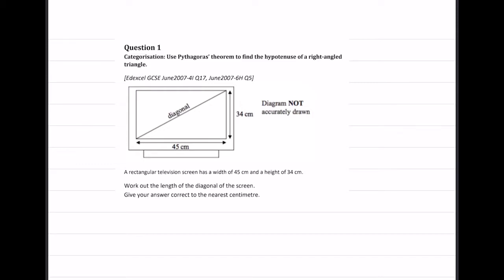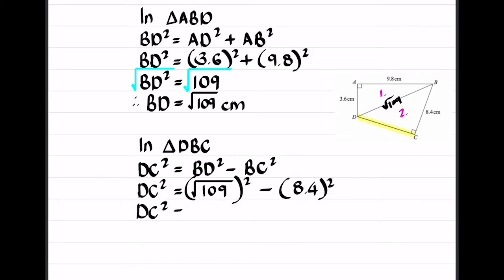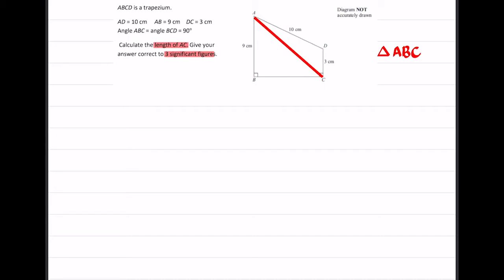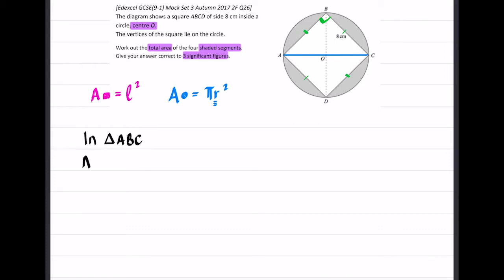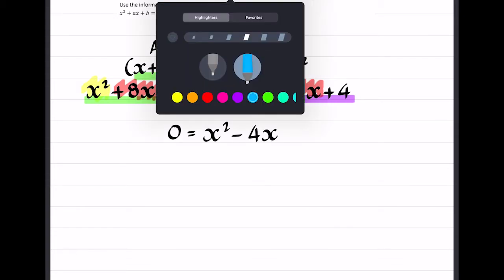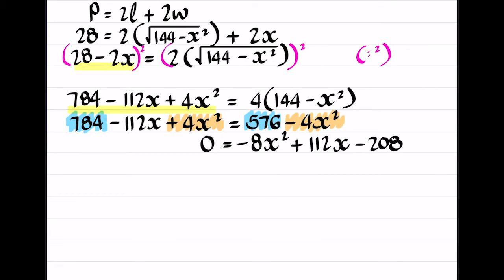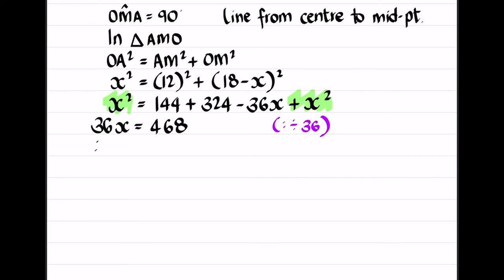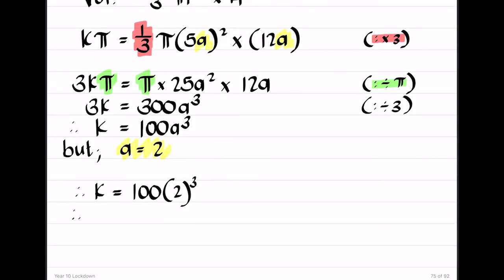Pythagoras GCSE (higher) questions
This video is a walk through of the GCSE Higher Pythagoras questions. I have taken all of the higher questions from past GCSE papers and have modelled each one.
Higher Pythagoras Timestamps
Question 1: 00:00:08
Question 2: 00:01:50
Question 3: 00:03:44
Question 4: 00:06:38
Question 5: 00:11:34
Question 6: 00:14:20
Question 7: 00:17:44
Question 8: 00:20:47
Question 9: 00:26:41
Question 11: 00:29:53
Question 12: 00:35:35
Question 13: 00:40:53
Question 14: 00:43:55
Question 15: 00:47:59
Question 16: 00:56:22
Question 17: 01:00:49
Question 18: 01:05:35
Question 19: 01:08:06
Question 20: 01:15:57